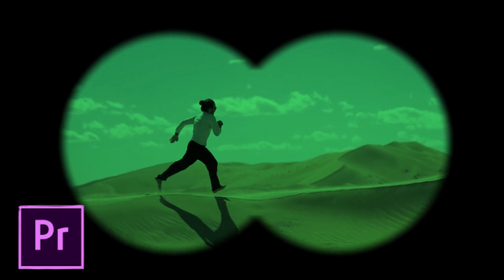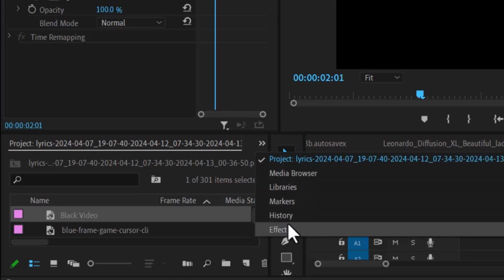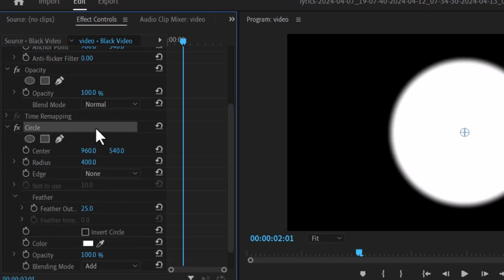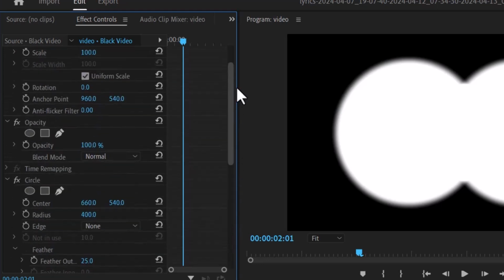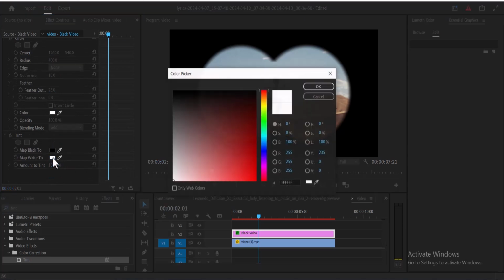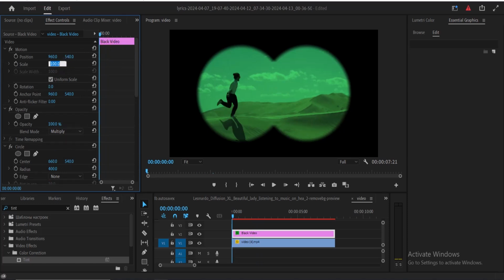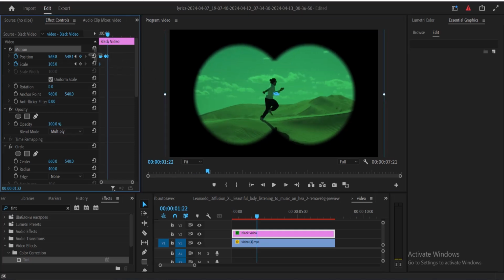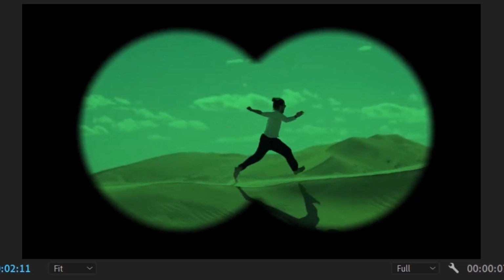How To Create BINOCULARS Look Through Effect In Premiere Pro